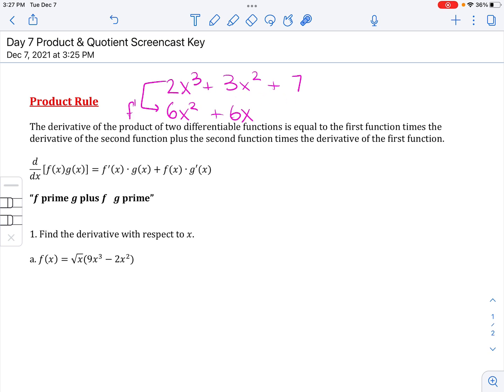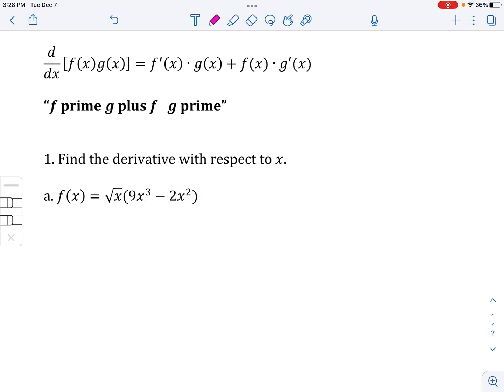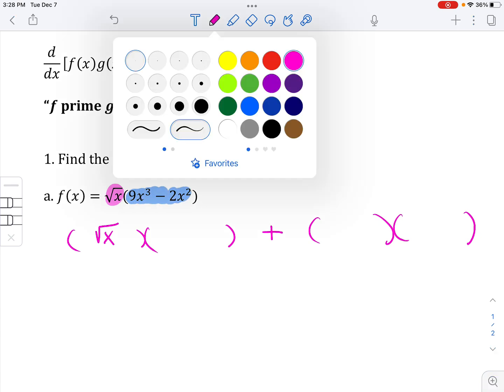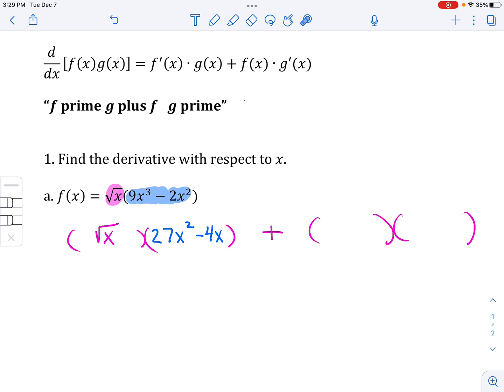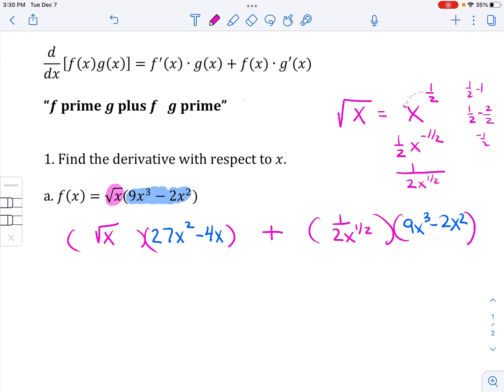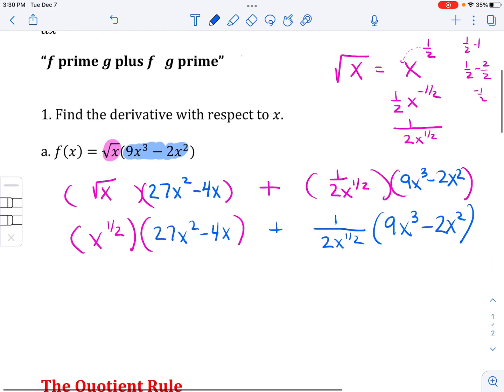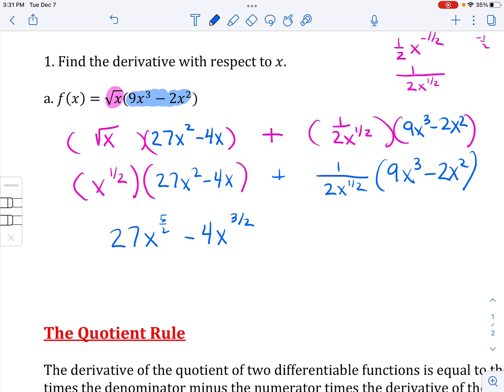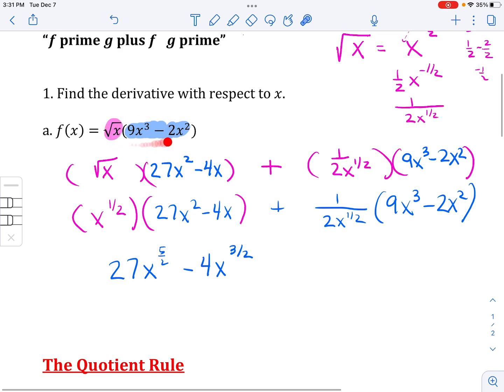Day 7 Using Product Rule